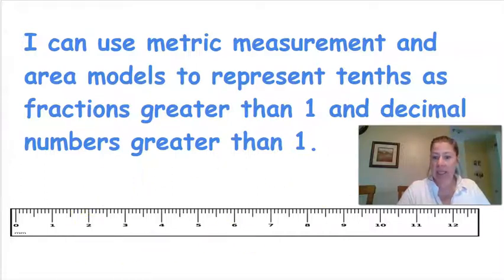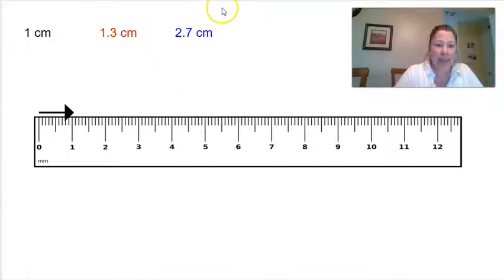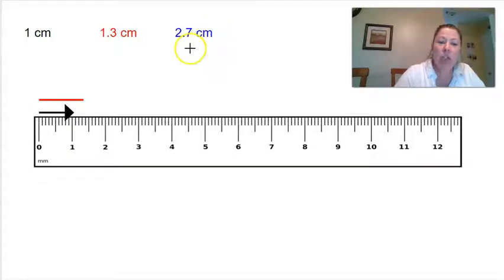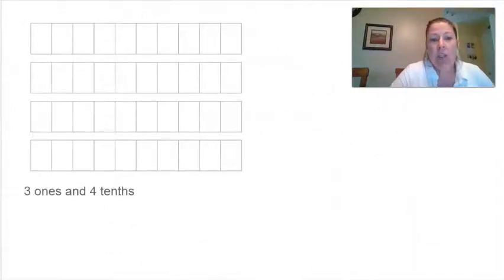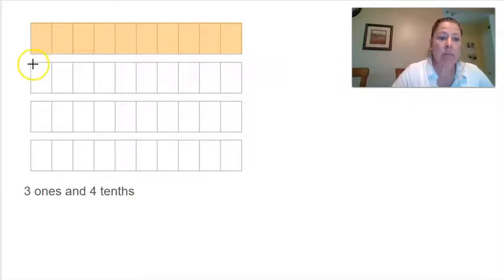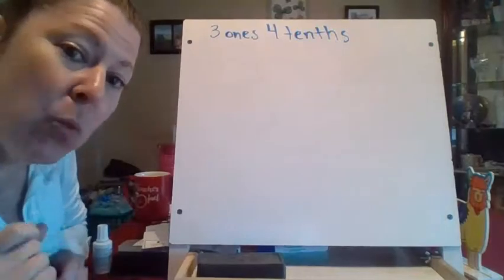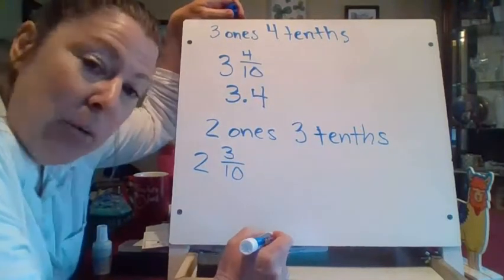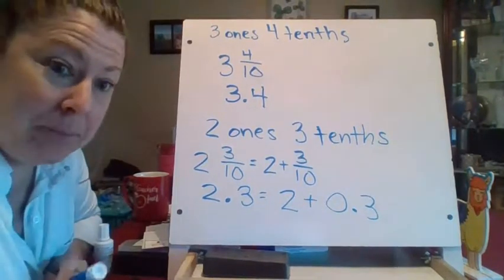Module 6 Lesson 2, April 27, 2020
Watch the youtube video.  Complete the Problem Set for Module/Mission 6 Lesson 2, take a picture, and send it to me!